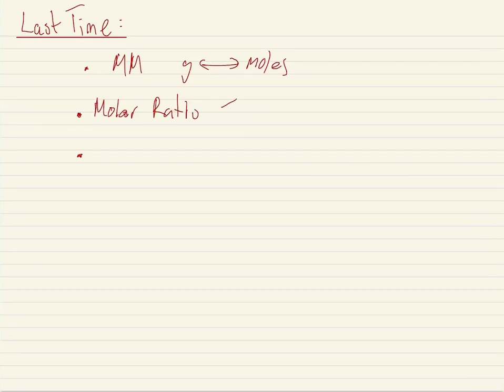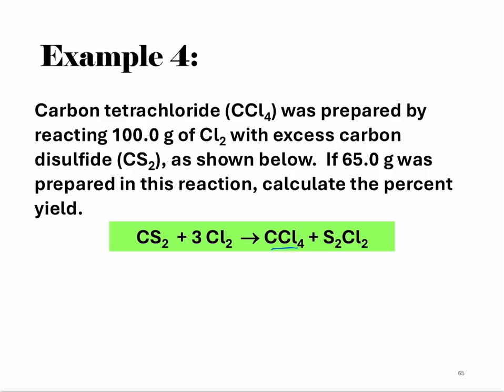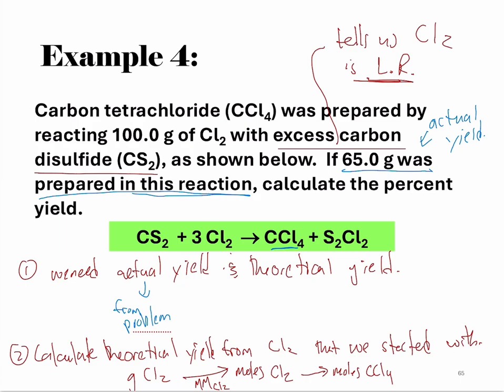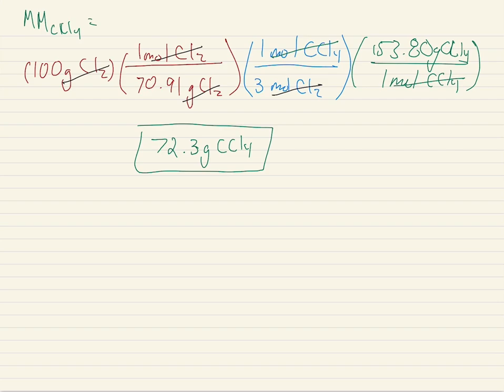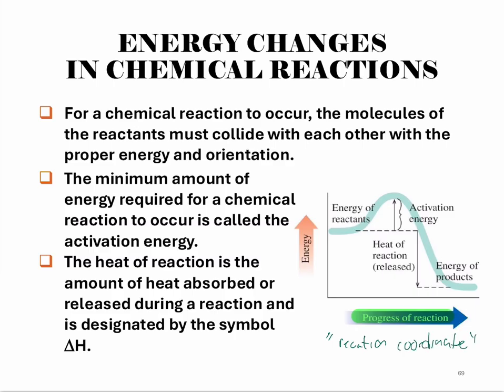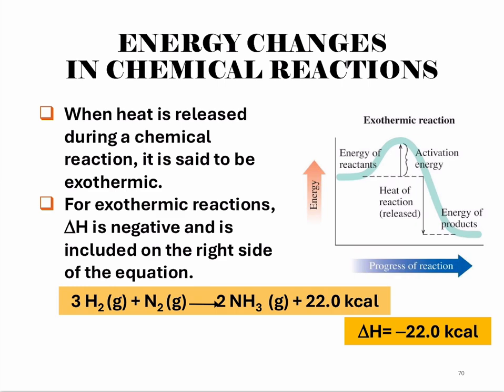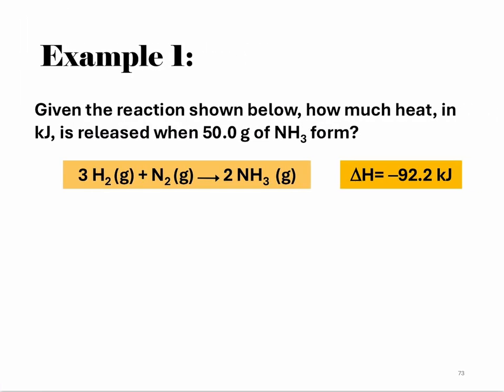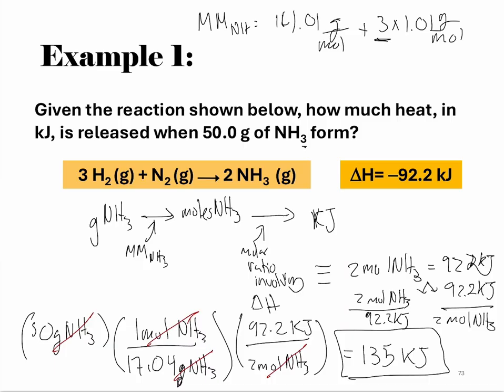Chemical Quantities Part 6